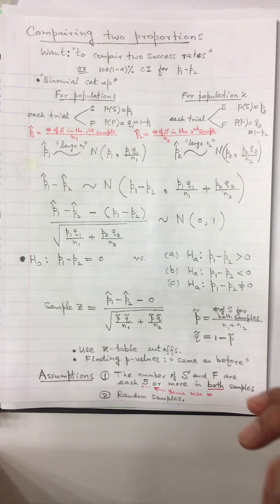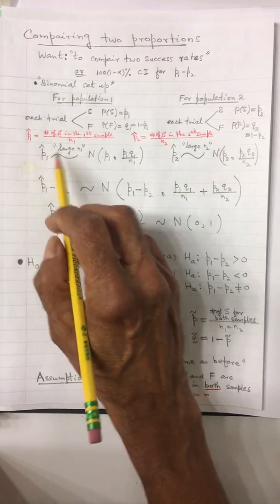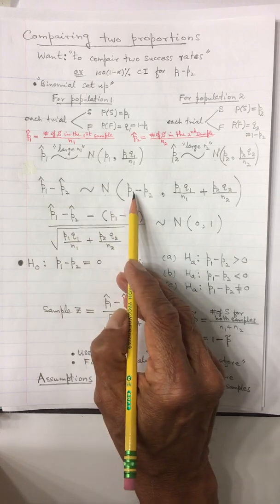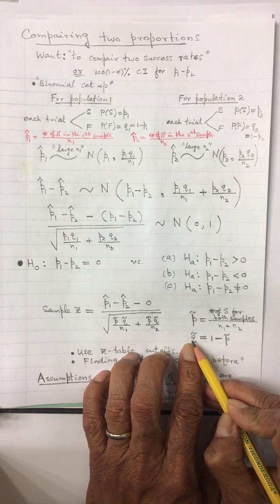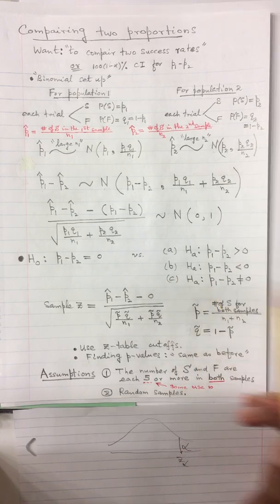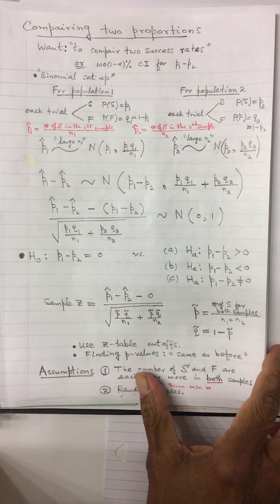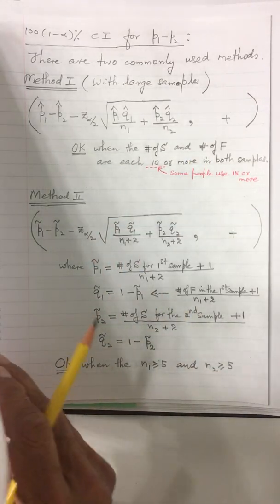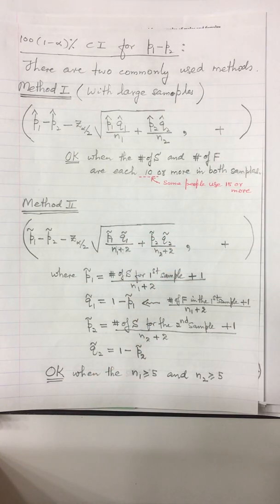Compairing Two PropotionsA